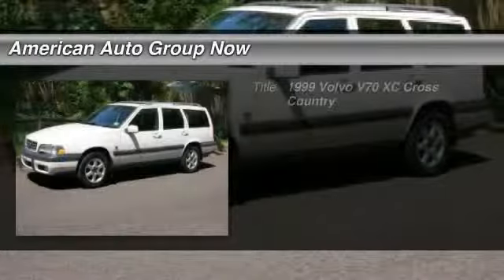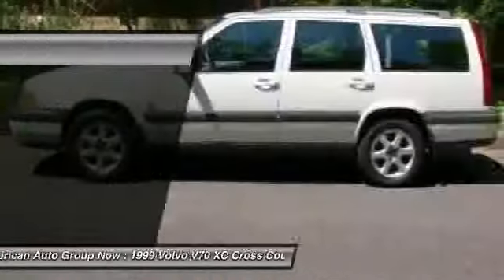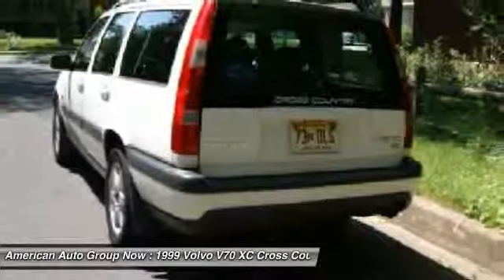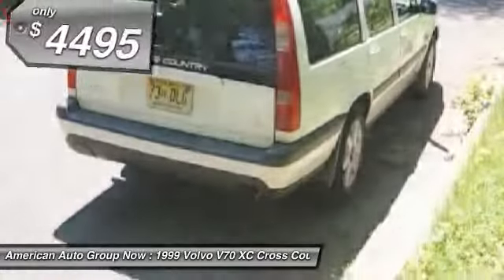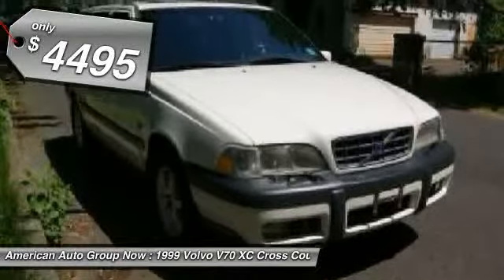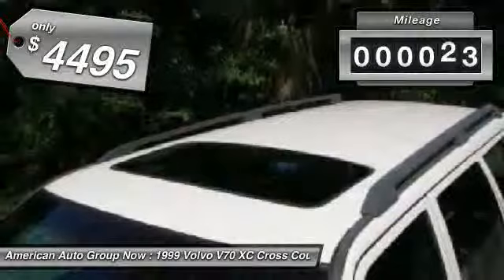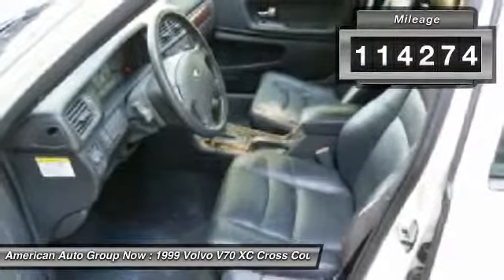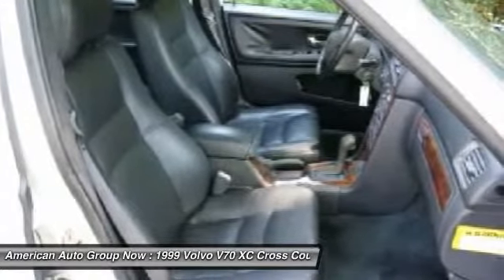1999 Volvo V70 XC Cross Country Maple Shade NJ 08052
1999 Volvo V70 XC Cross Country